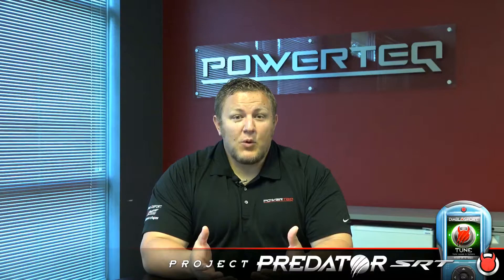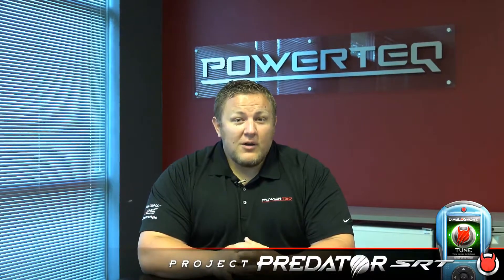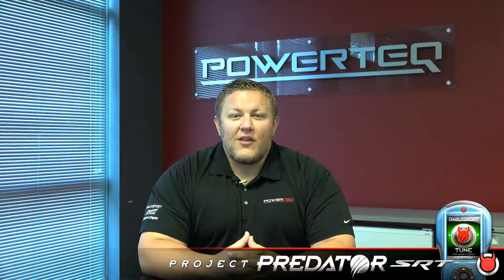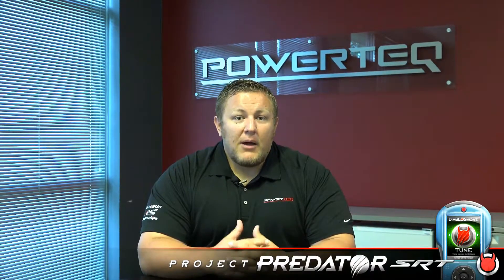DiabloSport Project Predator SRT: Challenger 392 Engine Removal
In this video we showcase the tear down of the 2012 Dodge Challenger SRT8.  We're going to build this motor with the best forged components from High Horse Performance, a built trans from Southern Hot Rod, and a Whipple Supercharger!